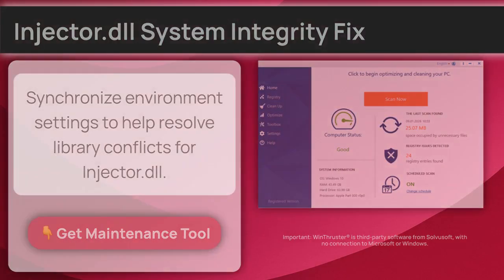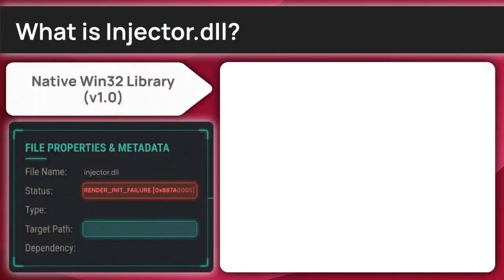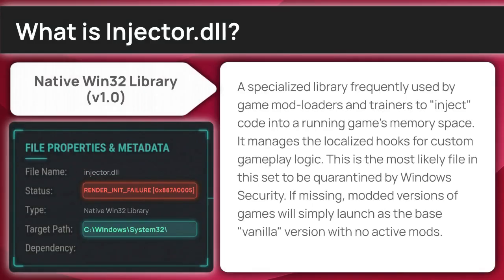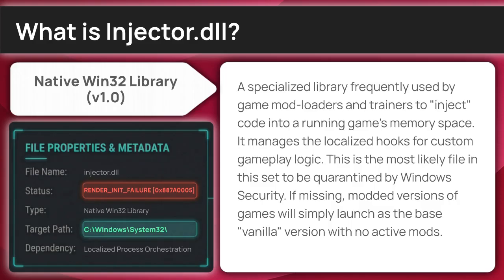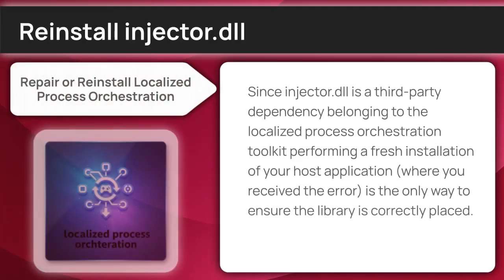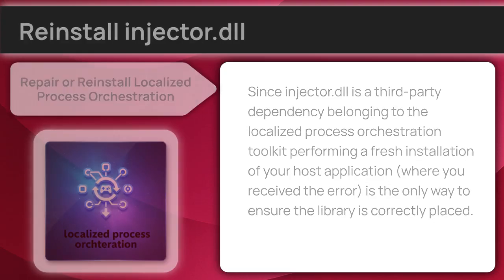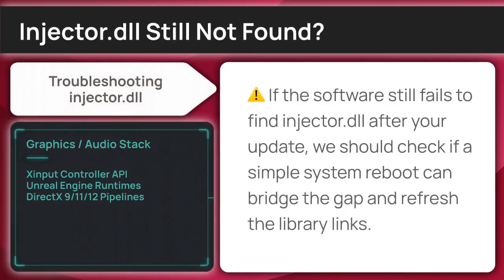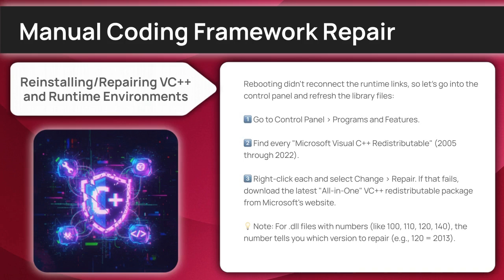How to Fix injector.dll and Mod Loader Errors!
Did Windows report that it can’t find Injector.dll? This file is part of the Dynamic Link Library system that supports essential operations within Localized process orchestration.

What is Injector.dll?

Injector.dll is identified as a Native Win32 Library DLL that interacts with Localized process orchestration via the Native Win32 Library interface. I’ll demonstrate typical troubleshooting procedures used for these errors.

▶ Here’s What I’ll Cover:

- Understand the injector.dll file system
- Reviewing injector.dll requirements and compatibility

Timestamps:

00:00 - Quick Start
00:17 - Discover more about the injector.dll file
00:45 - Relinking files and dependencies for injector.dll
01:06 - Re-initializing the Windows environment
01:24 - Deep System Integrity Synchronization
02:09 - Guidance on downloading files safely